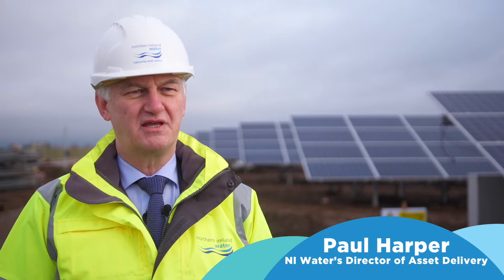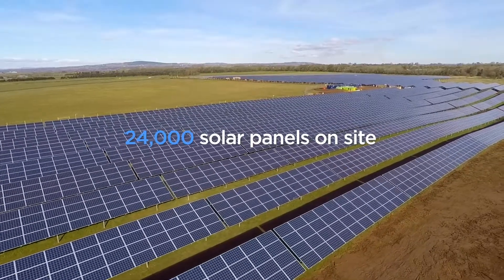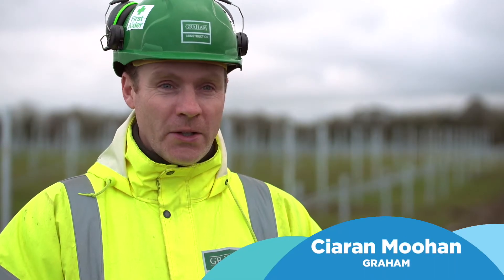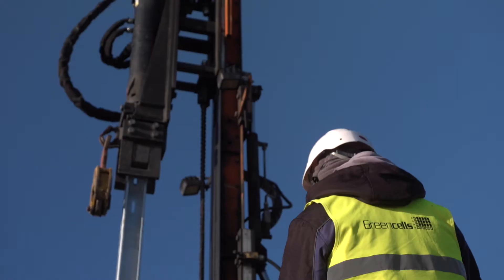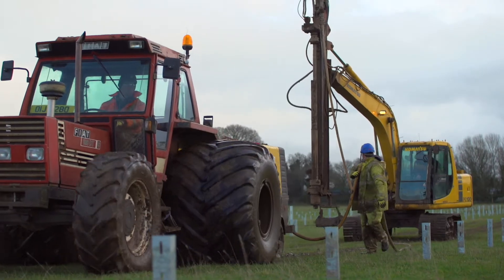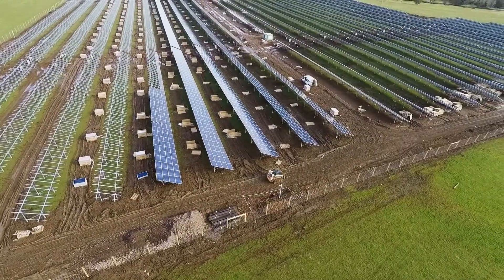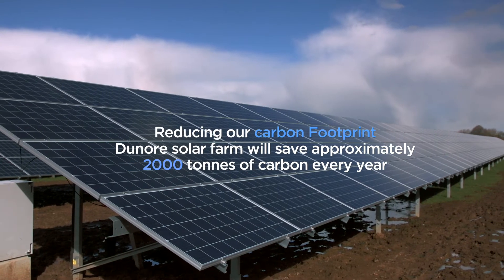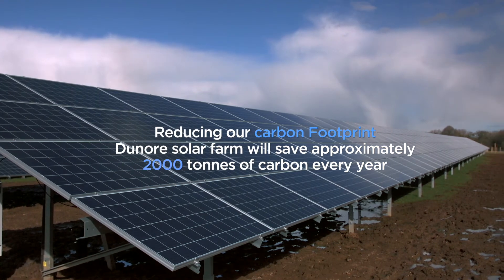Official Opening of £7m Dunore Solar Farm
The £7million project involved work on a 33 acre site on the eastern shore of Lough Neagh and when completed will produce a peak output of 4.99 megawatts and is expected to save over £0.5m annually in energy costs to the company.
NI Water is the provinces largest user of electricity and Dunore is its third largest site in terms of energy consumption accounting for 7% of the company’s annual usage. Local Hillsborough based company GRAHAM Construction were the main contractor for this project.